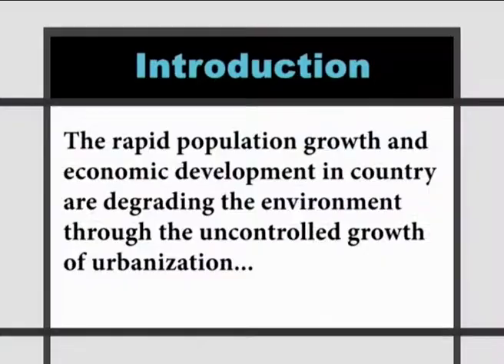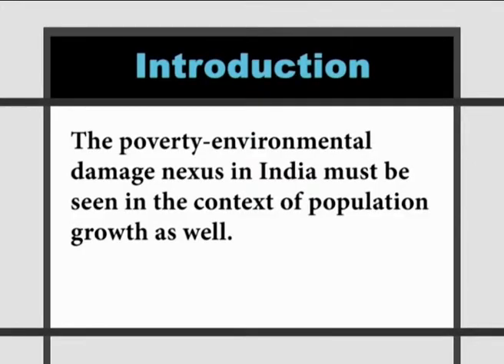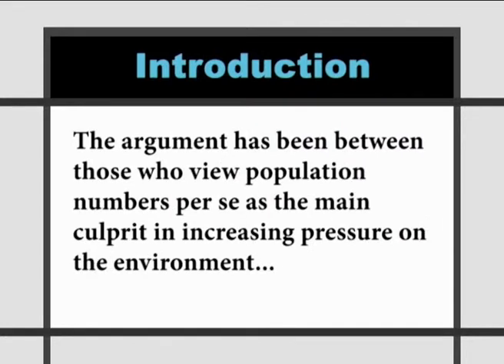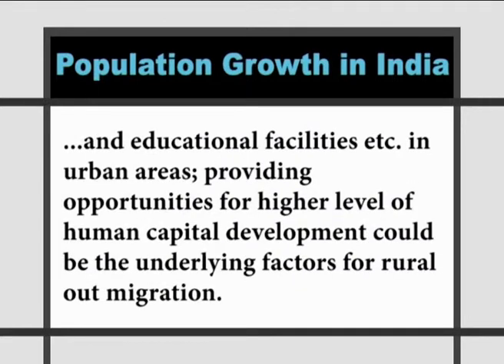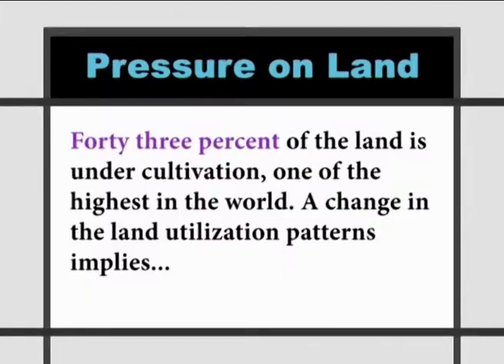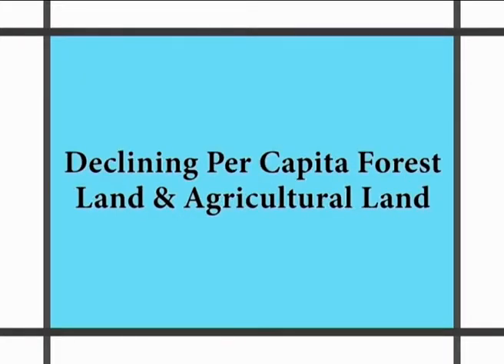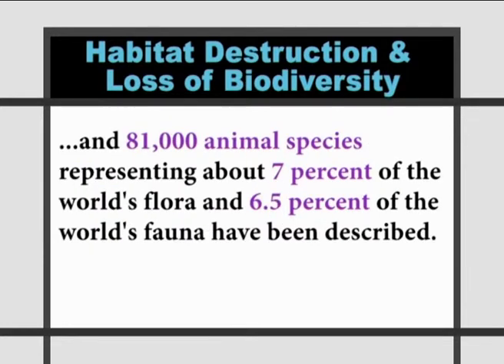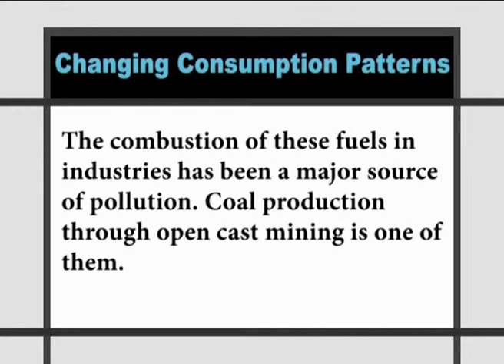Population and Sustainable Environment I